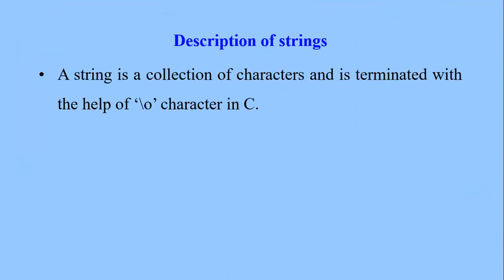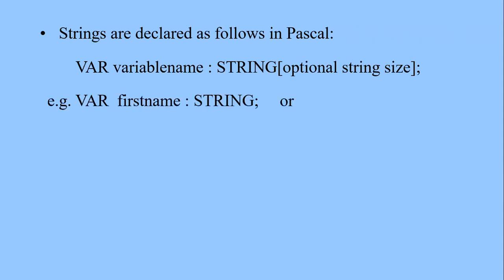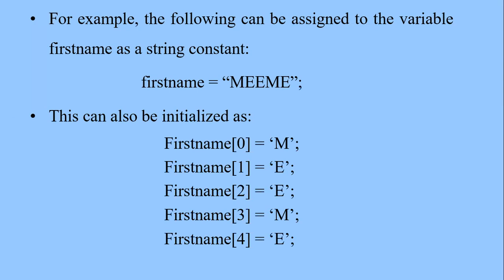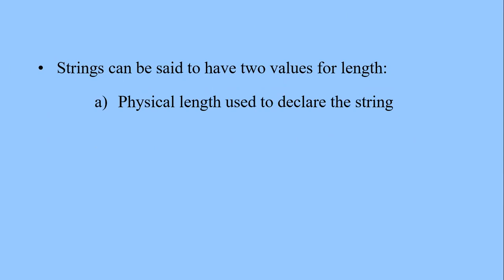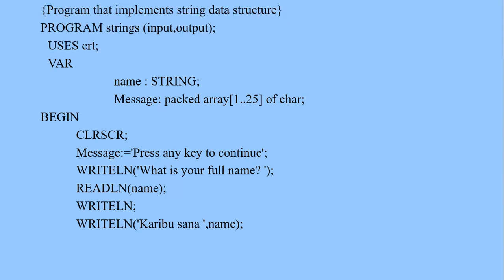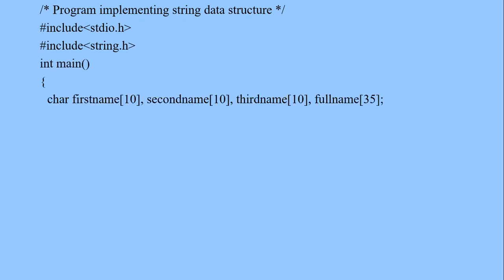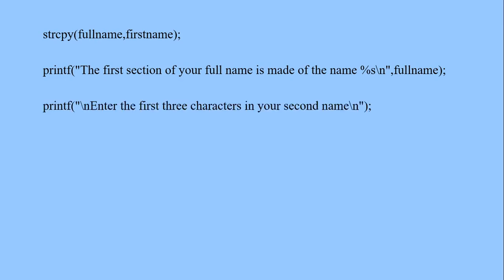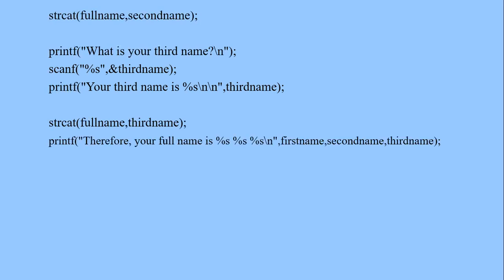Computer Structured Programming In C and Pascal (Part 23 of 37) | String Data Structure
This video is Part 23 of a 37-Part series of tutorials for Computer Structured Programming (SP) in C and Pascal programming languages. It is section 2 of 13 in Data Structures topic which runs from Part 22 to 34 in the series of tutorials posted in EMELISWAP ICT ( @emeliswapict ) YouTube channel. It describes the string data type as well as packed array of characters in Pascal and array of char in C. It also illustrates how to declare and initialize the string or array of char data structure. This tutorial also demonstrates how to implement the string data structure in C and Pascal through sample programs. Listen to the previous parts in this series as well as the next parts in this series especially those spanning from part 24 to 34 so as to learn more about the various data structures and how they are implemented in both C and Pascal.